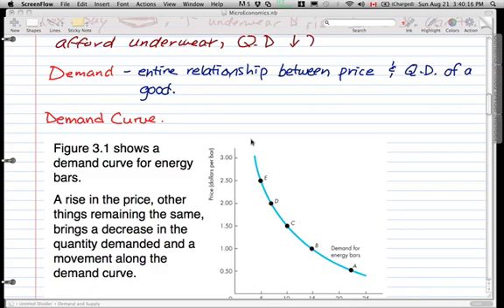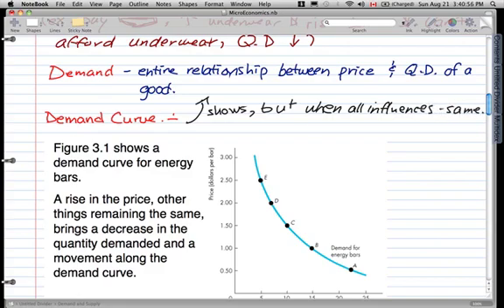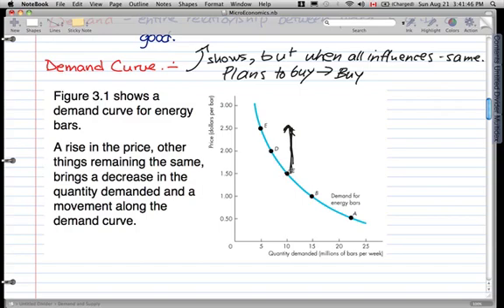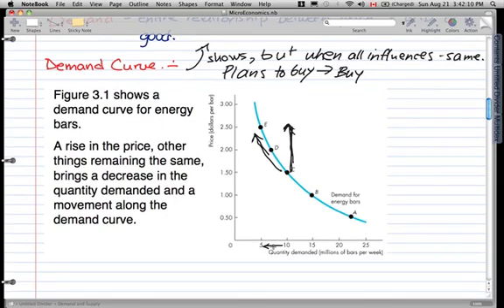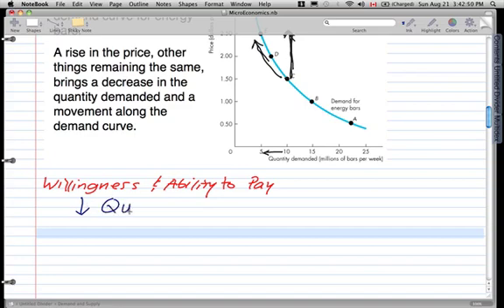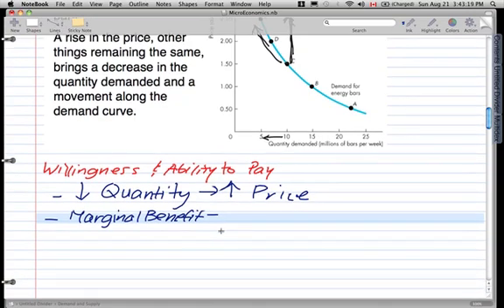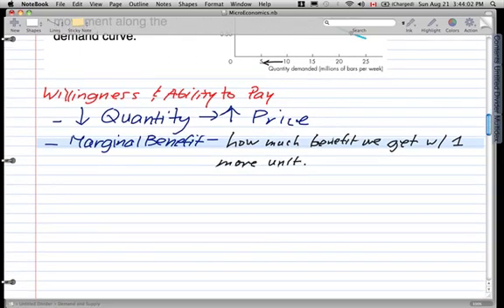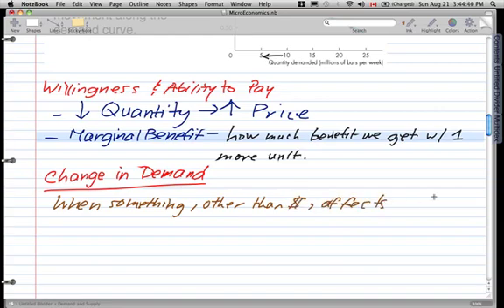Microeconomics - 26: Demand and Demand Curve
Coverage:

Demand,
Demand Curve,
Willingness and Ability to Pay,
Marginal Benefit,
Change in demand